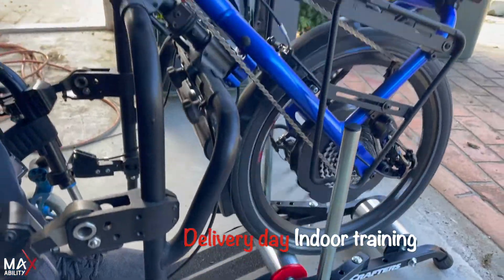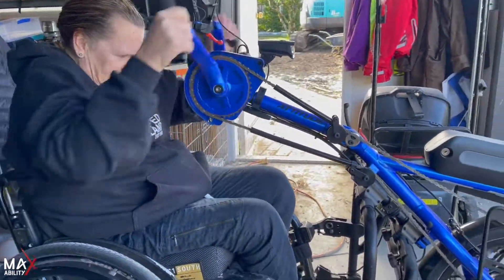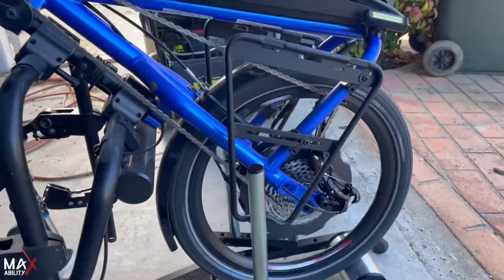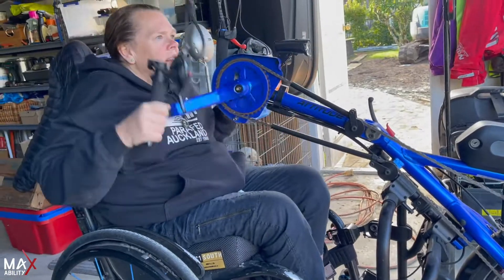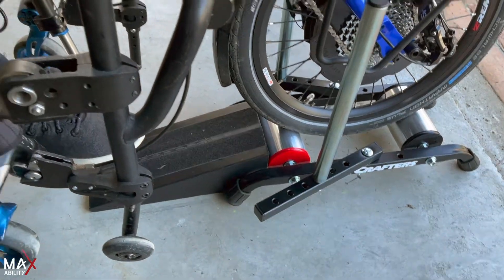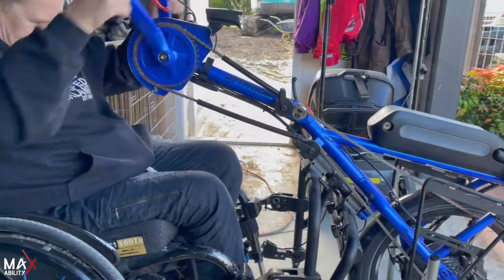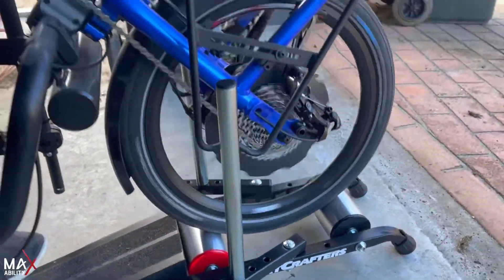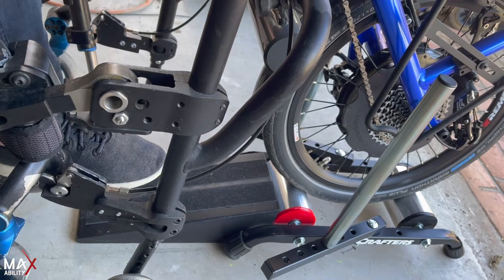Indoor Rollers to keep you Active, by MaxAbility.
Winter… cold, dark, rainy and the motivation to get a wet ‘everything’ means that fitness can be bypassed, for the next episode of Survivor.  Well no longer.  @ MaxAbility we are always hunting for products which are practical and easy to use and Sally for one has got the direct benefit of this.  Watch the video, listen to Sally and get in touch if you want a set of Bike Rollers, which we hold in stock.  Can I leave you with these parting comments from Sally.  ‘Keep fit, keep healthy, keep dry’ … ‘Very grateful to ACC for funding my bike and my rollers, so I can continue to live an active and healthy lifestyle.’  Enough said and happy cycling Sally!